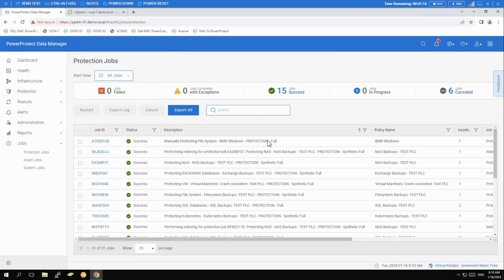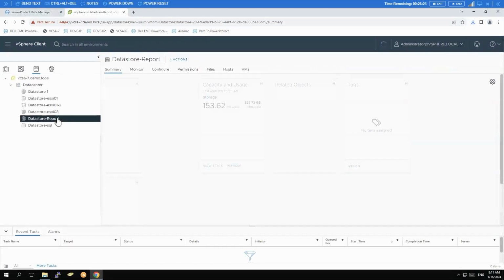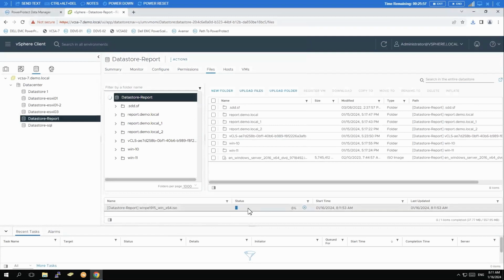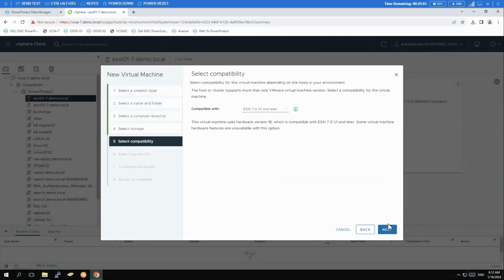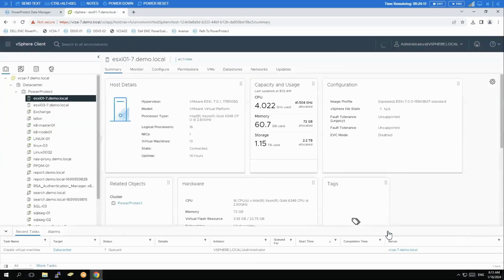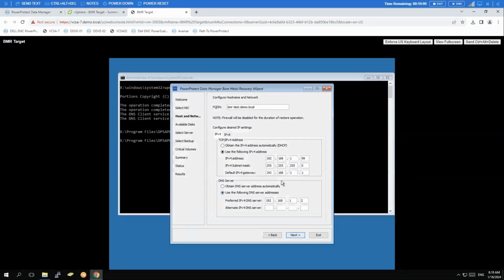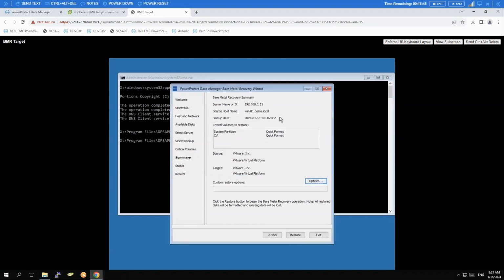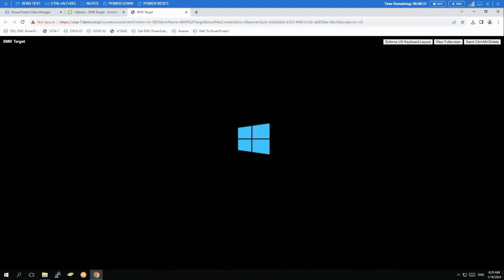PPDM Bare Metal Recovery - Part 2: Recovery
PPDM Bare Metal Recovery - Part 1: Configuration
PowerProtect Data Manager
Power Protect Data Manager
Dell Data Protection
PPDM